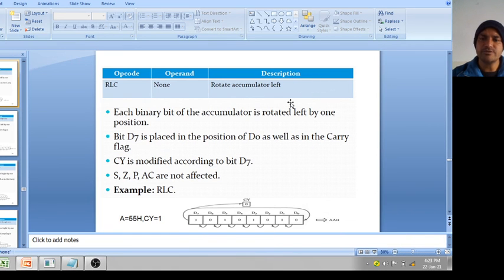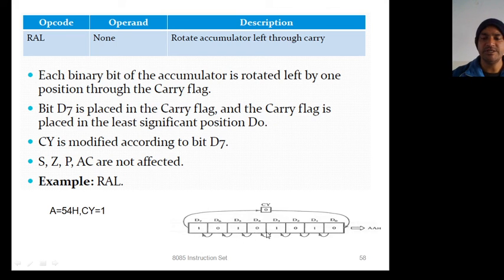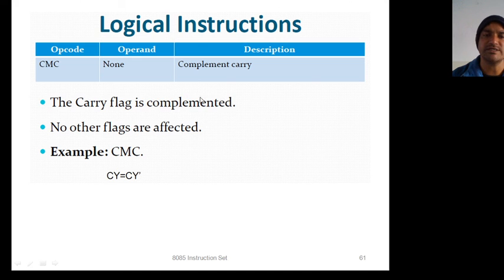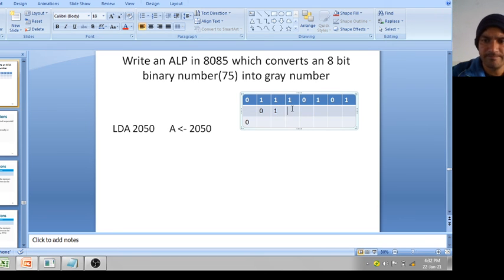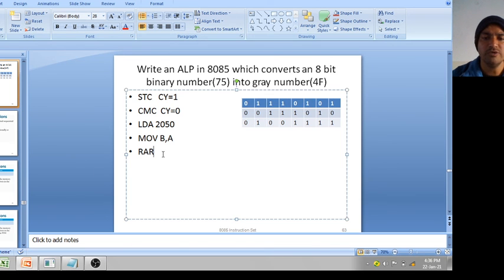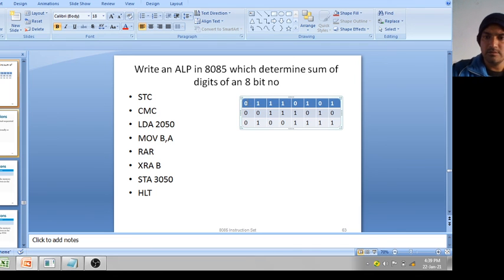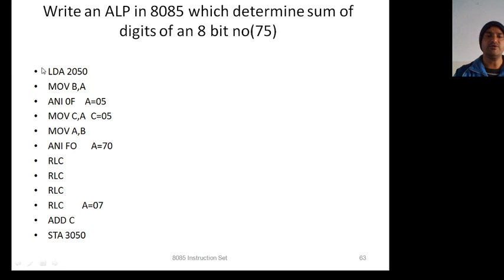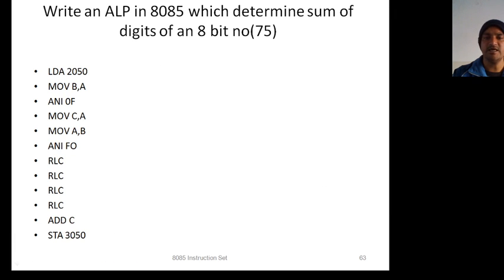Rotate instructions in 8085(Logical Instruction)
ALP in 8085 to convert binary to gray number &
ALP in 8085 to determine sum of digits of a number.